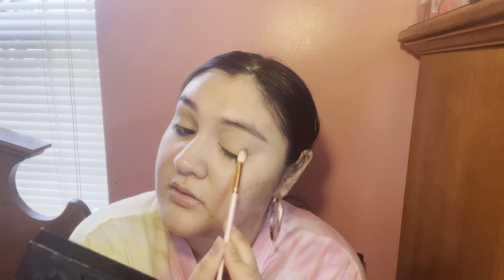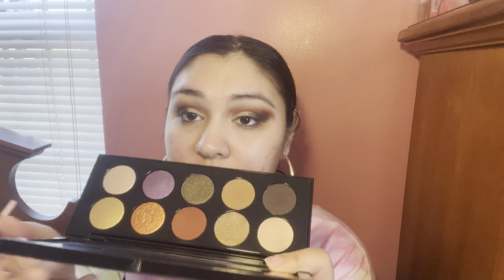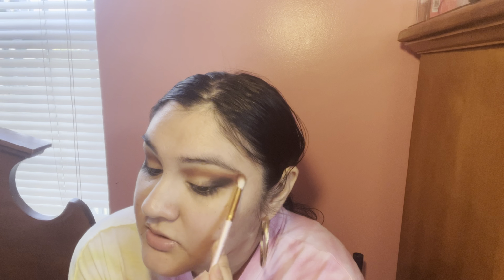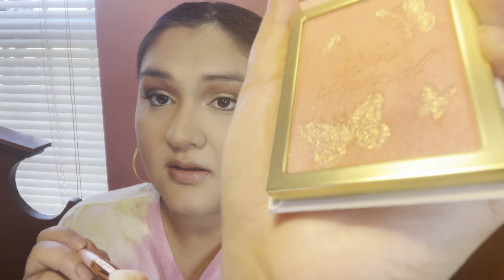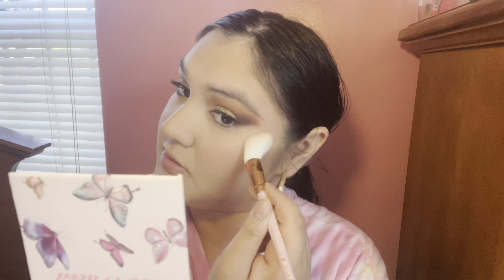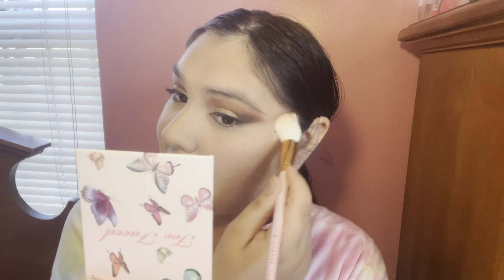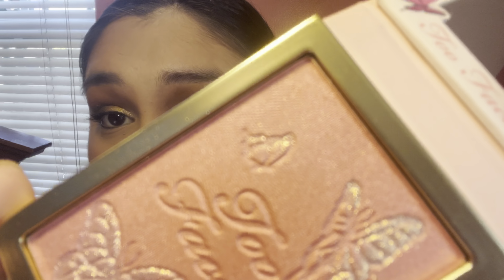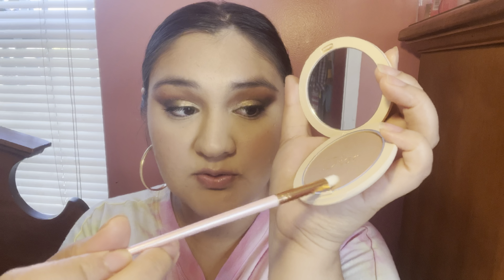Grwm trying NEW MAKEUP! ❤️too faced butterfly babe blush pmg midnightsun & more